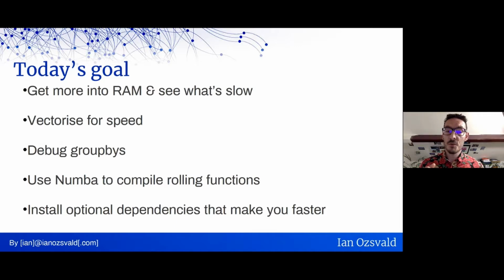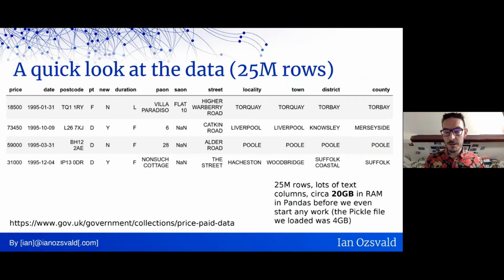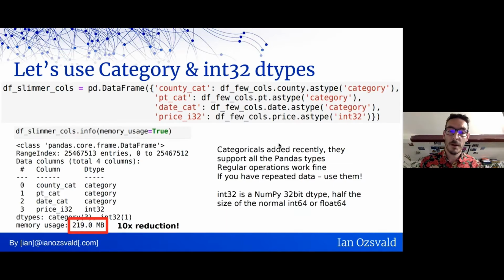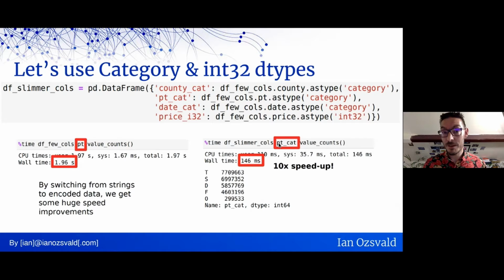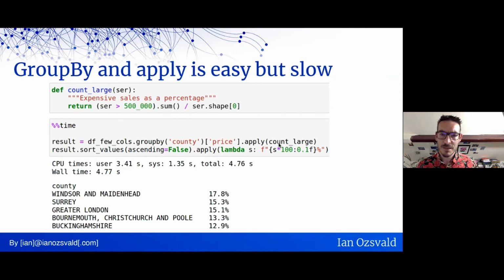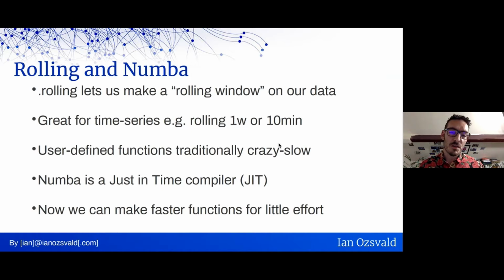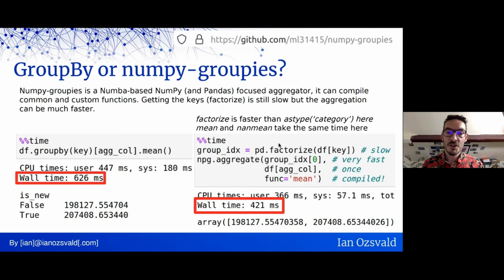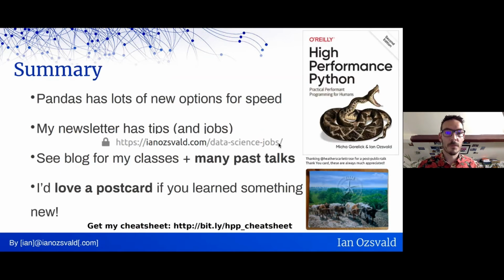Faster Problem Solving with Pandas, with Ian Ozsvald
Faster Problem Solving with Pandas, with Ian Ozsvald at NDR - The AI Conf 2021, June

"My Pandas is slow!" - I hear that a lot. We'll look at ways of making Pandas calculate faster, help you express your problem to fit Pandas more efficiently and look at process changes that'll make you waste less time debugging your Pandas. By attending this talk you'll get answers faster and more reliably with Pandas so your analytics and data science work will be more rewarding.

Ian Ozsvald - Principal Data Scientist at Mor Consulting, Book Author

Ian is a Chief Data Scientist and Coach, he helps co-organize the annual PyDataLondon conference with 700+ attendees and the associated 11,000+ member monthly meetup. He runs the established Mor Consulting Data Science consultancy in London, gives conference talks internationally often as keynote speaker, and is the author of the bestselling O’Reilly book High-Performance Python (2nd edition). He has 18 years of experience as a senior data science leader, trainer, and team coach. For fun, he’s walked by his high-energy Springer Spaniel, surfs the Cornish coast and drinks fine coffee. Past talks and articles can be found at ianozsvald.com.